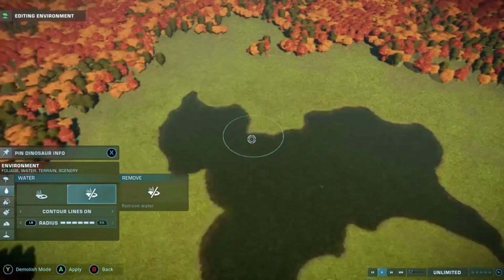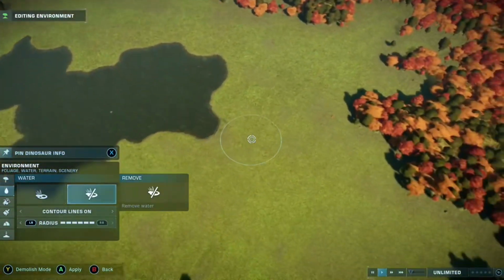Jurassic World Evolution 2 has a BIG problem..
Welcome back!
In this video I go over Jurassic World Evolution 2’s new issue.. prehistoric kingdom.